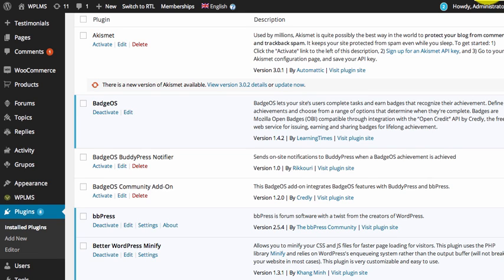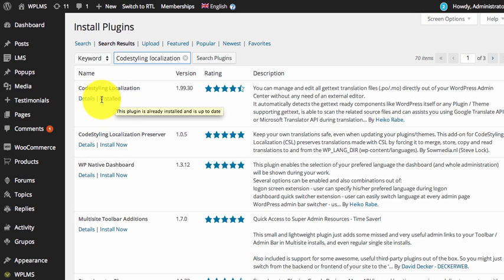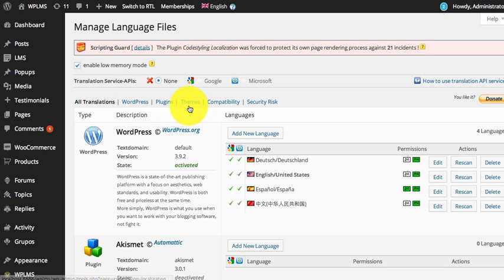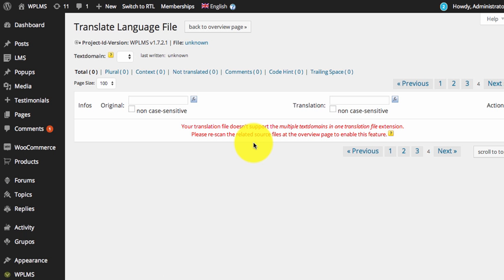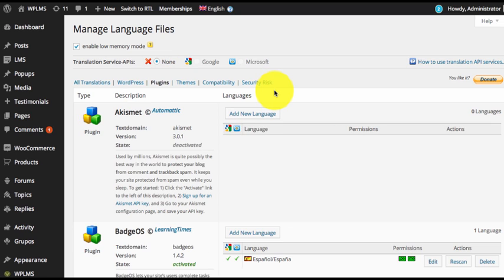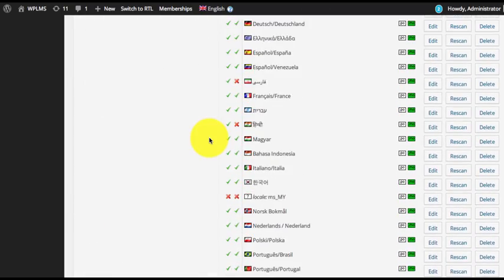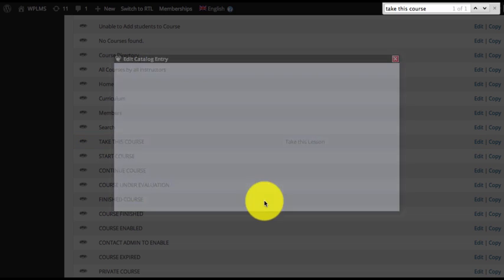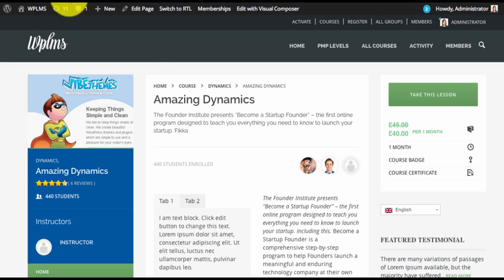Codestyling localization with WPLMS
Using CodeStyling Plugin for easy translation in WPLMS Theme.